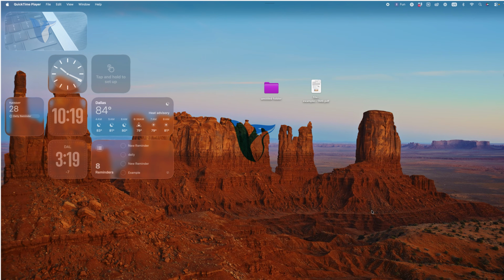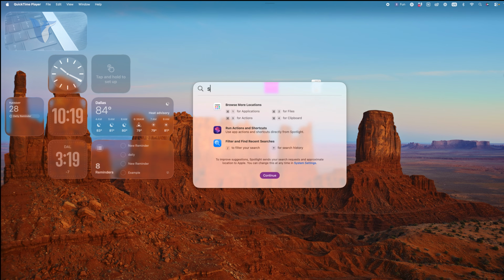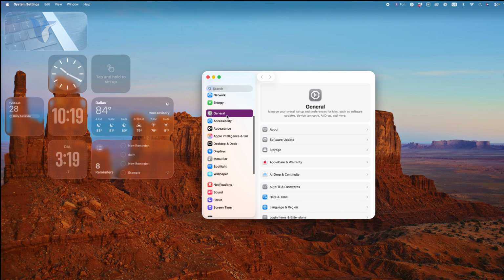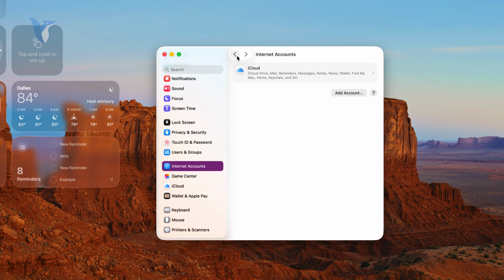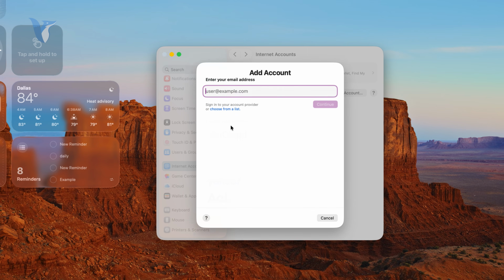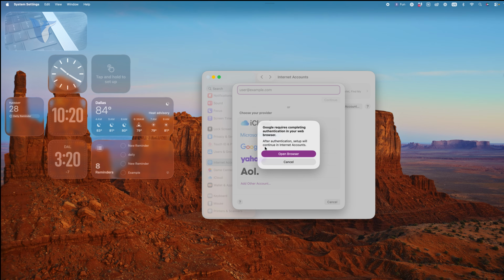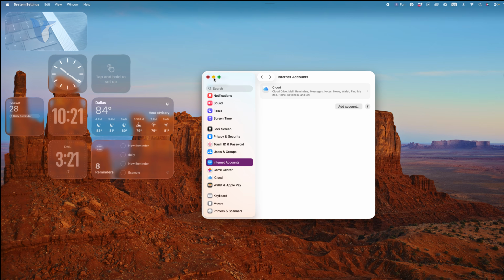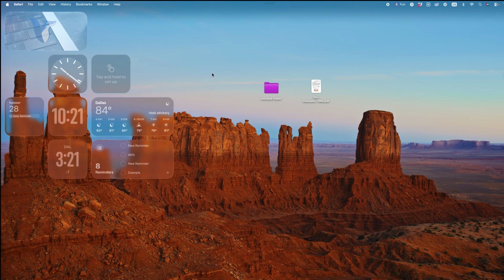How to Add Another Email Account on Macbook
Learn how to add another email account on your MacBook with this quick and easy step-by-step tutorial. This video shows you how to set up additional email accounts and manage multiple inboxes using the Mail app on macOS.

Timestamps:
00:00 - Internet Accounts Settings
00:41 - Choose Email Provider
01:03 - Connect Email
01:45 - Email via Web